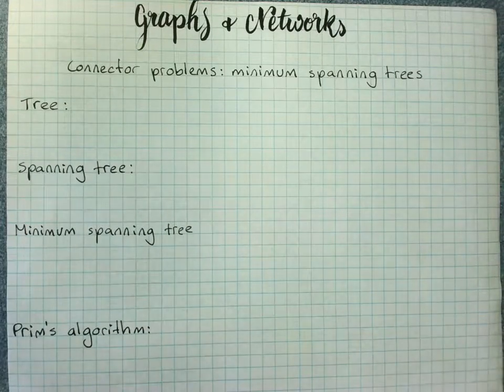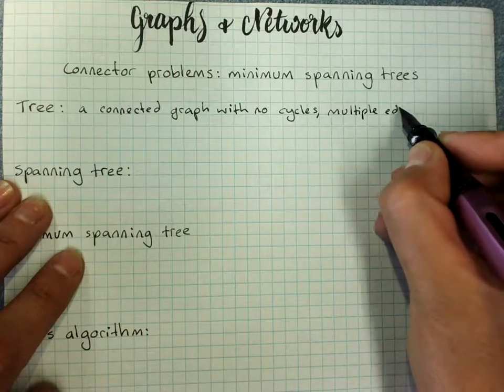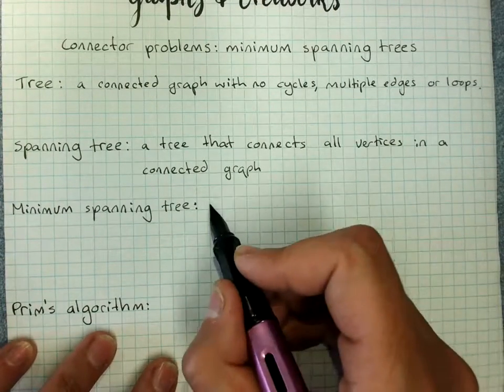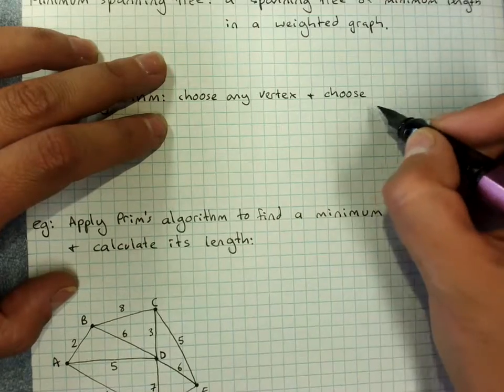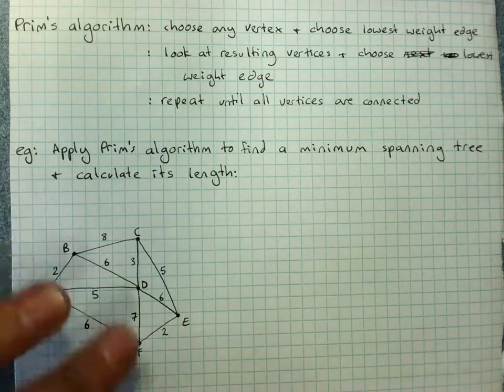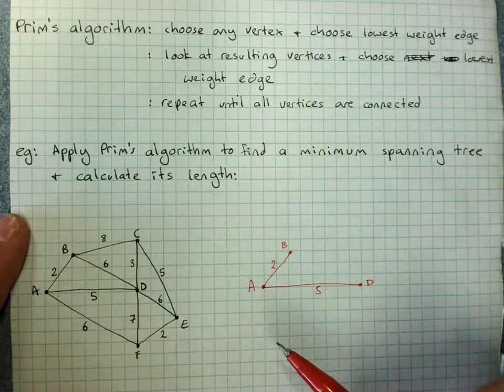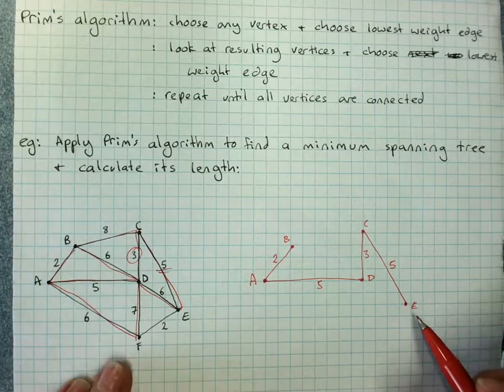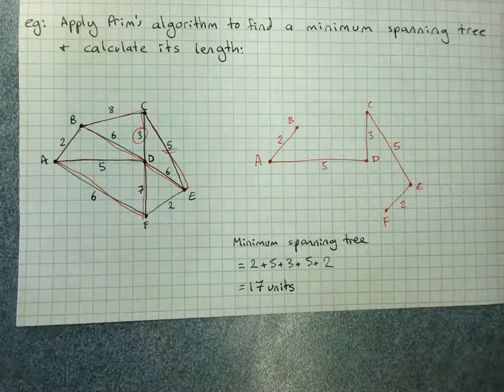Graphs and Networks: minimum spanning trees